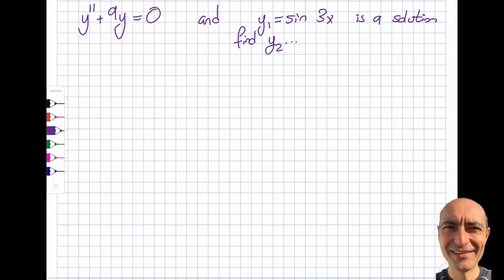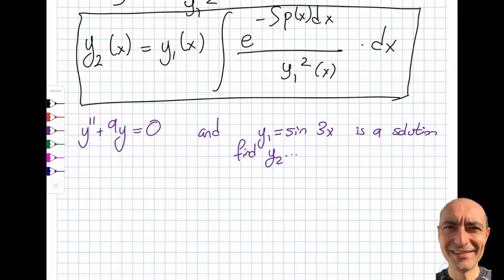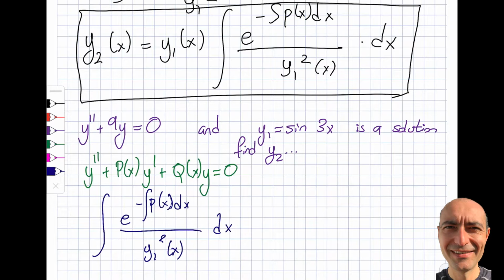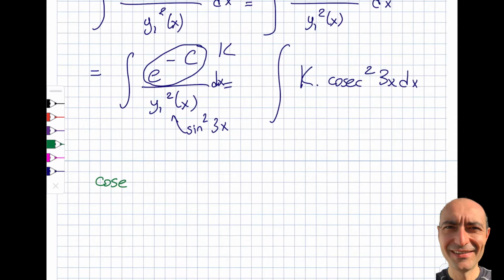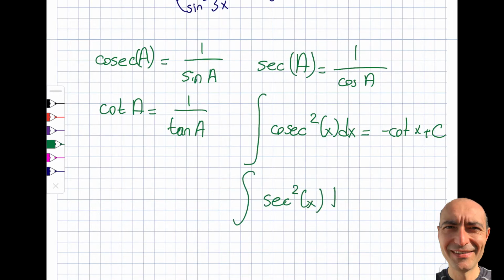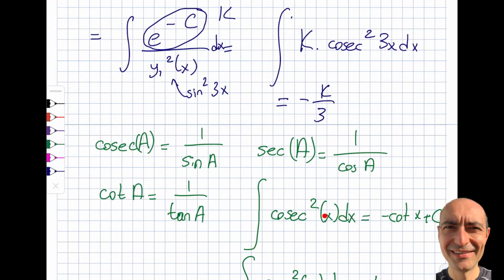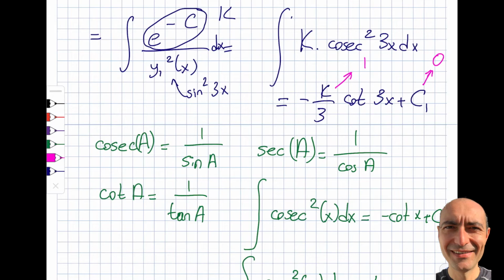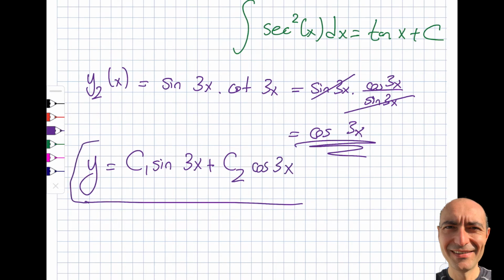Higher-Order ODE - 3.4 - Reduction of Order - Part 2 of 2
In the last segment, we have discussed how to solve second order differential equations by using reduction of order. This necessitates that we know one of the solutions to the 2nd order ODE. In the last part of the series,  we demonstrate the step by step solution by solving an example problem. This material is based upon work supported by the National Science Foundation under Grant No. 2019664. Any opinions, findings, and conclusions, or recommendations expressed in this material are those of the author and do not necessarily reflect the views of the National Science Foundation.